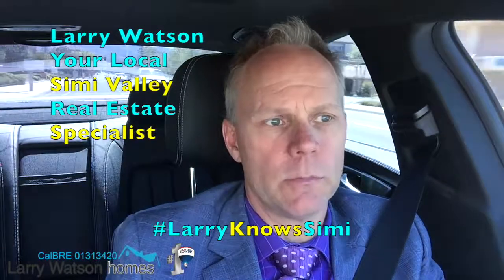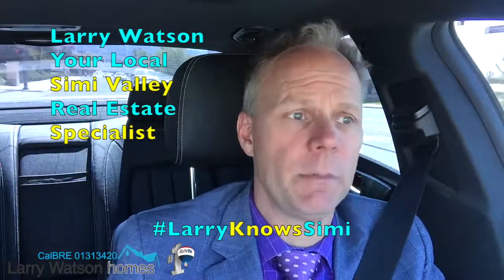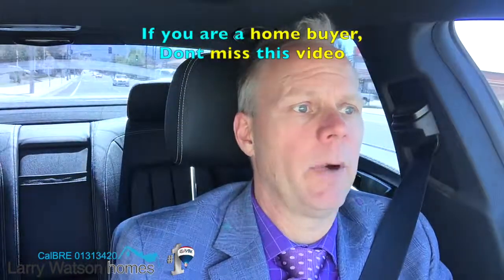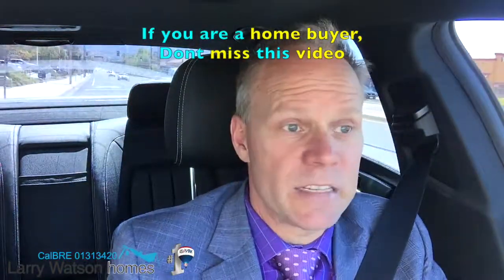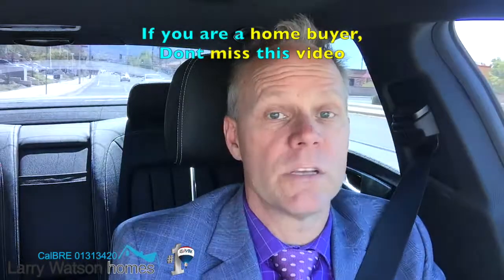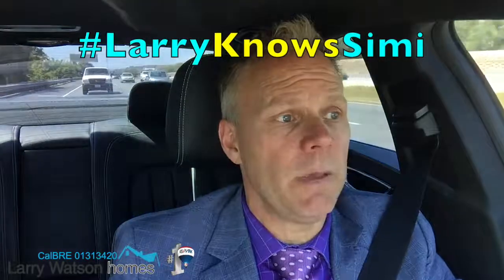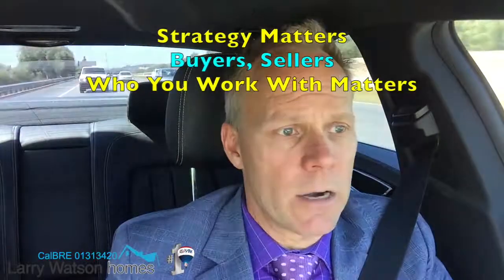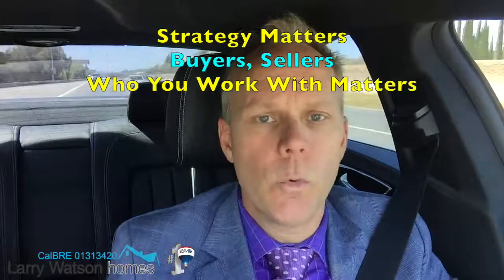Loan Purchasing Power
If you are a home buyer, watch this video and learn how an HOA can affect your purchasing power when trying to buy a new home.